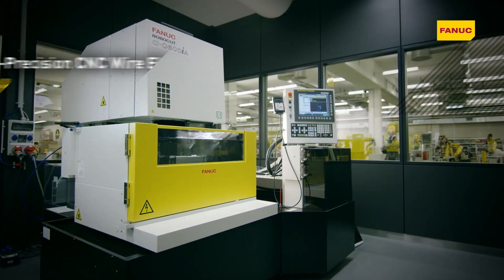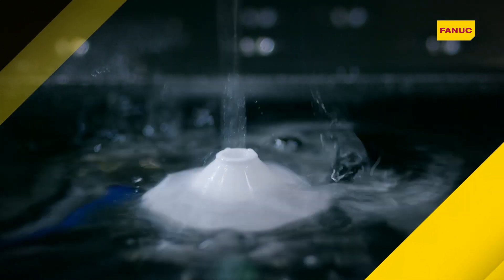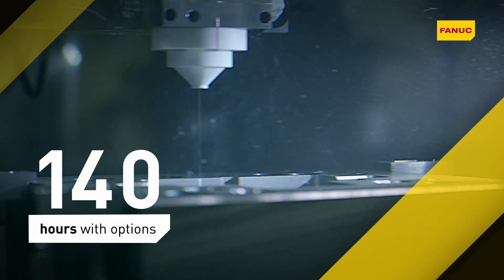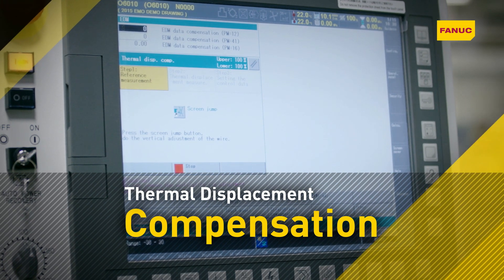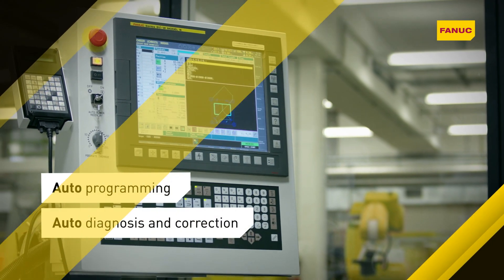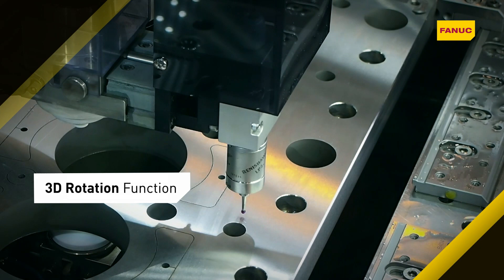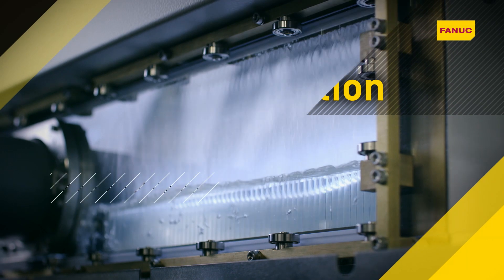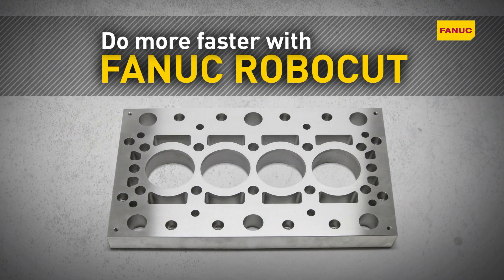FANUC ROBOCUT - High precision CNC wire Electrical Discharge Machining - EXTENDED Version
Automated precision, automatic cost cutting.
A versatile all-rounder, FANUC ROBOCUT not only delivers pristine surfaces and incredible accuracy but will do the majority of your everyday cutting tasks without you ever needing to change the set up. When you do though, you will find that ROBOCUT’s extensive range of options make adapting it very straightforward, saving you time and driving down your unit costs.